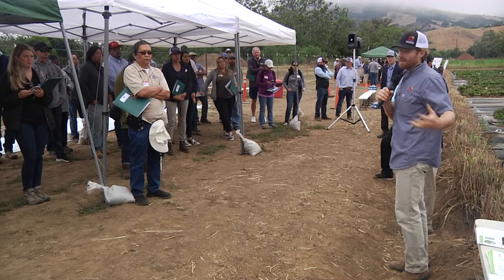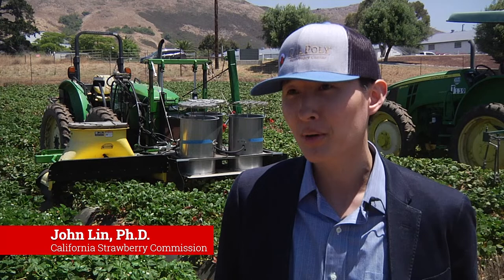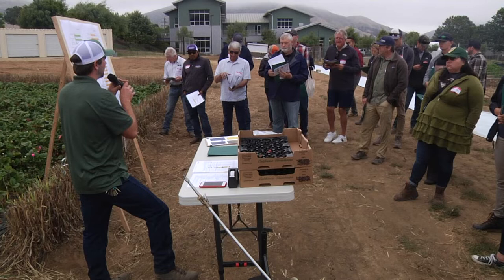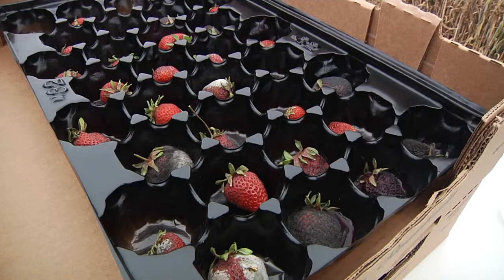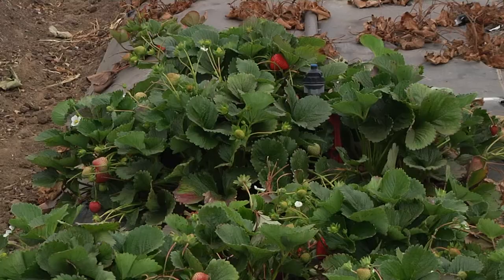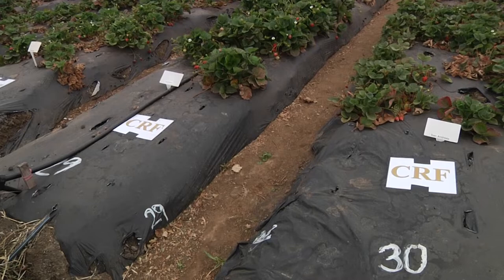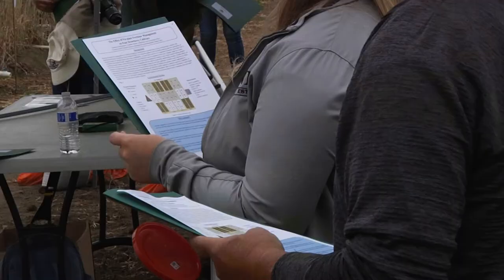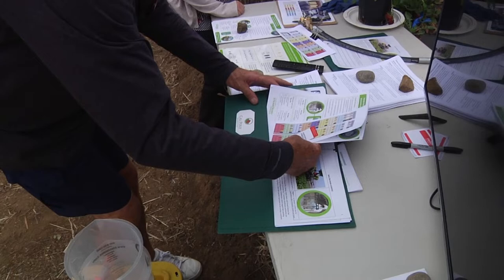Cal Poly Strawberry Field Day 2019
Thank you to everyone who attended the Cal Poly Strawberry Center's Field Day. The Field Day showcased research during the 2019 season and highlighted new programs in entomology, plant pathology, and more.